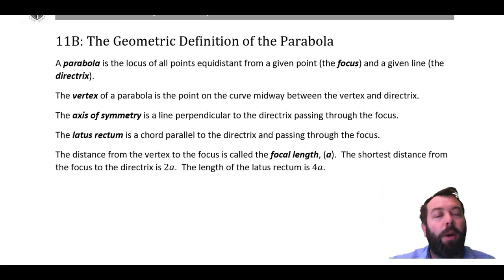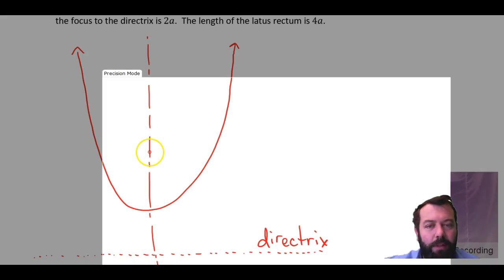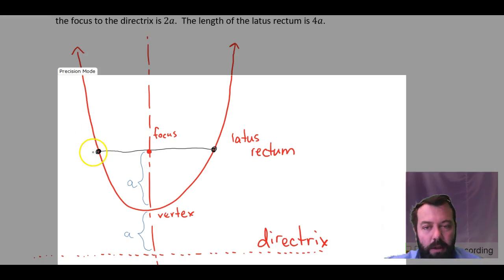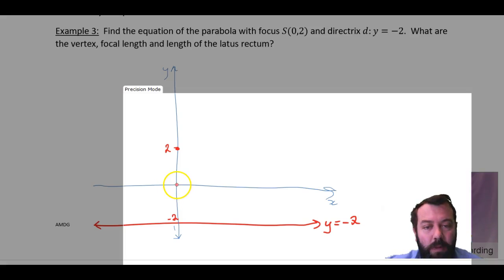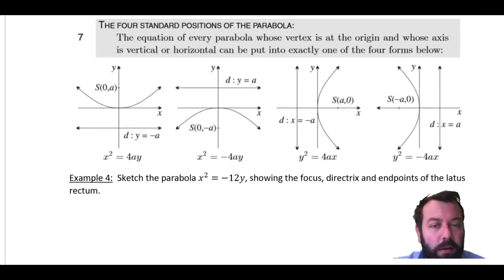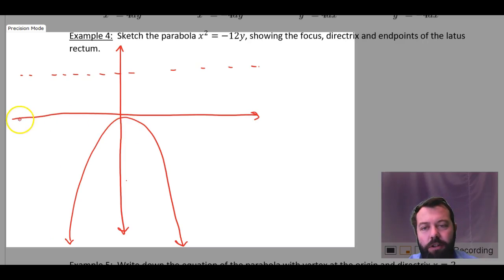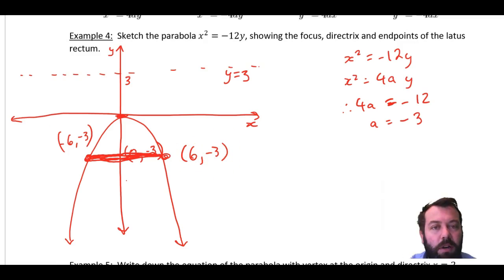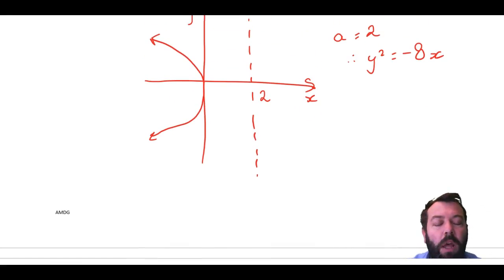2019 12MAS 17 11B Geometric Definition of the Parabola